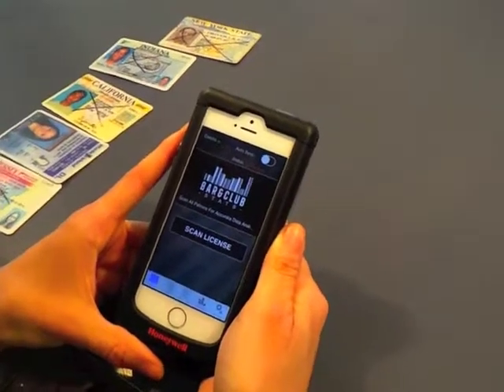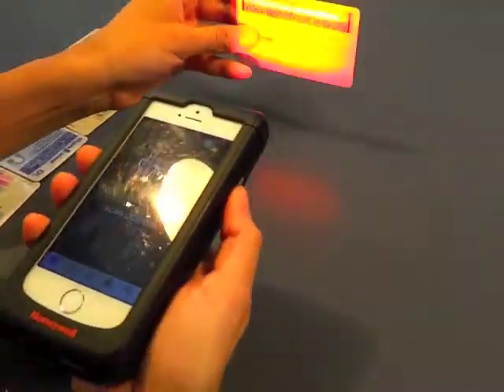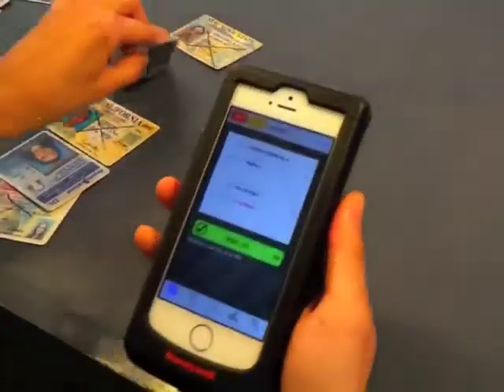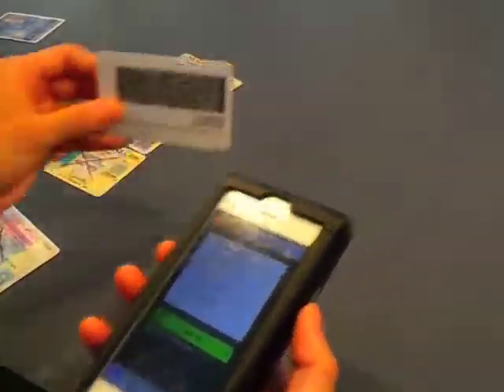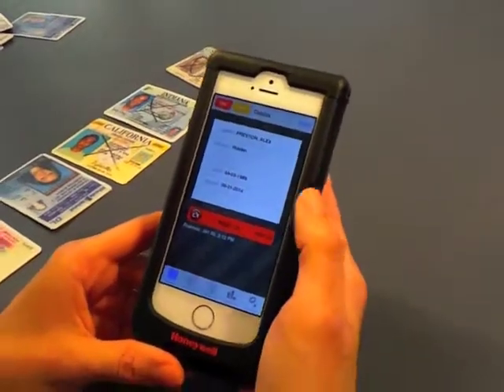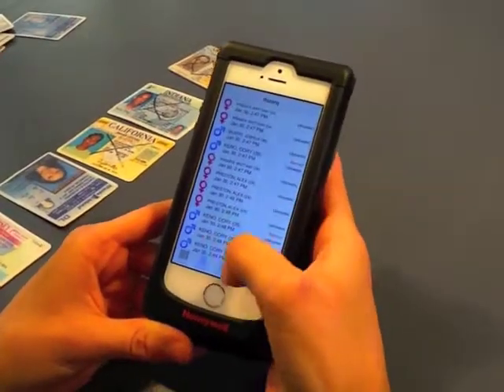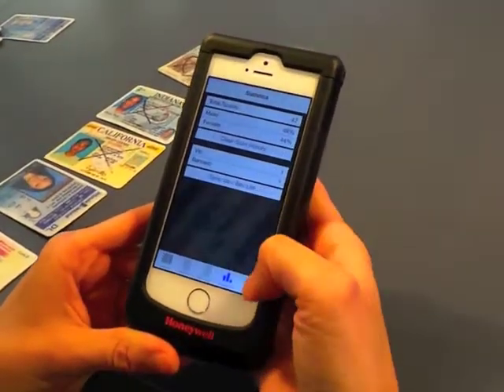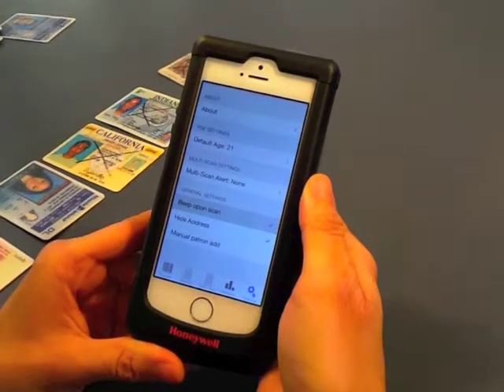iPhone 5 ID Scanner Attachment - Portable ID Scanner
Watch our iPhone 5 ID scanner attachment scan barcode and magnetic stripe drivers licenses. Works with the iPhone 5, 5C and 5S. Bar & Club Stats 72 Allen St., 3rd Floor New York, NY 10002